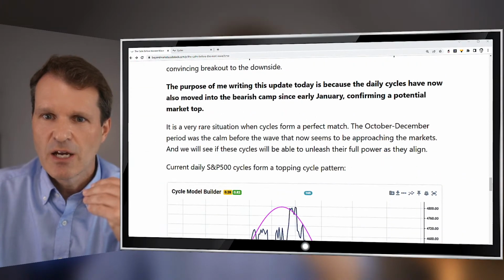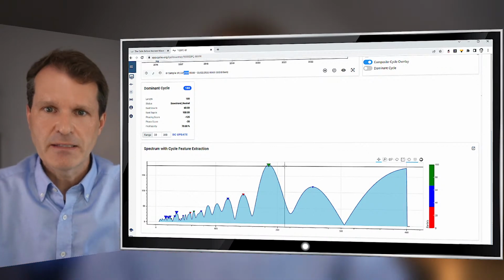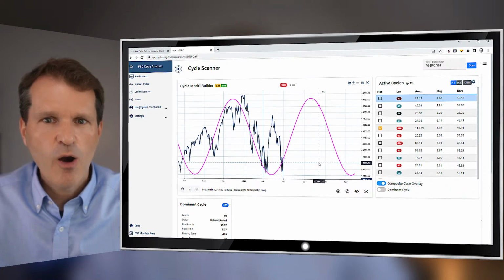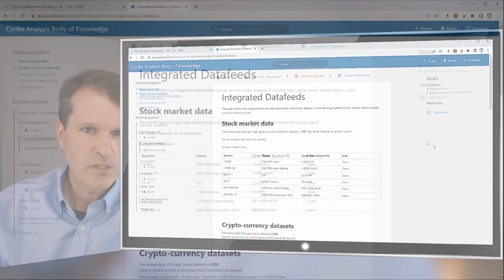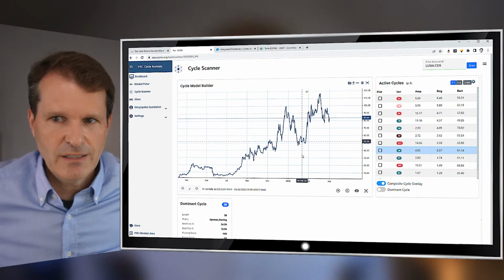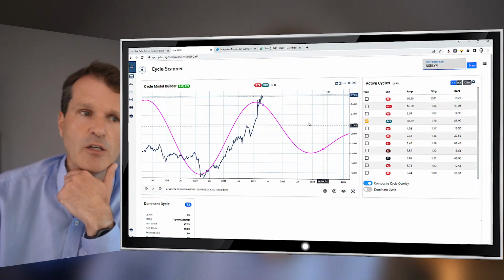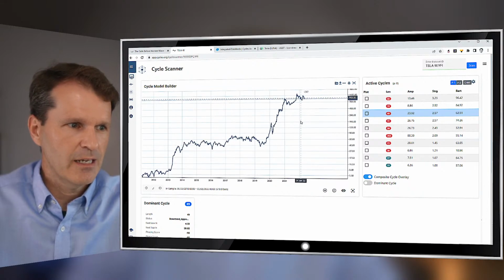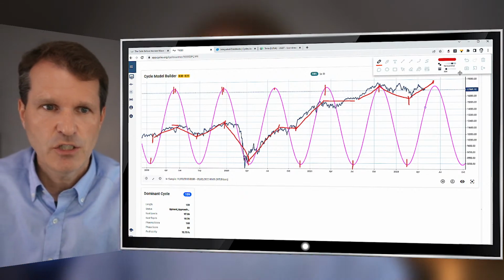Market Cycles Report: May 2 - Live with Q&A - Global US Market Cycles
Live session with Q&A
Review of current US Global Equity Markets